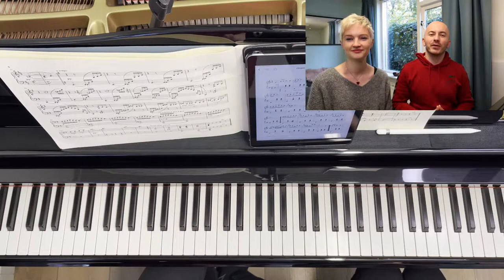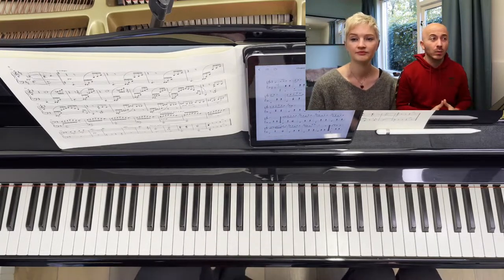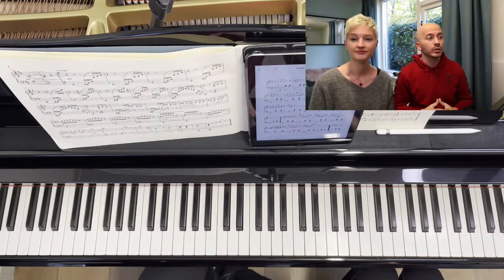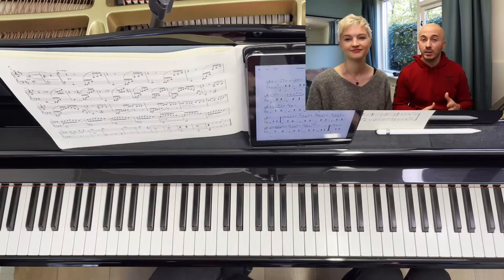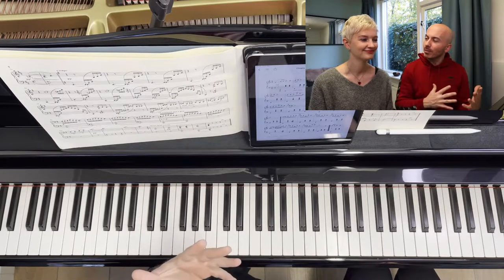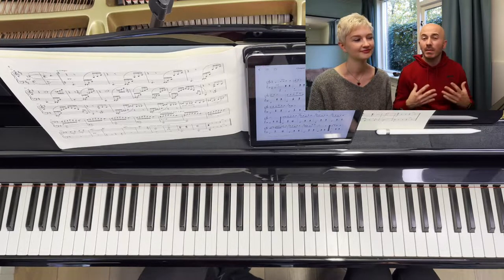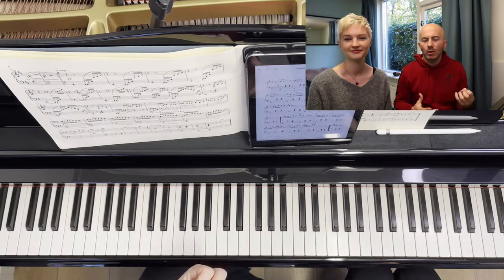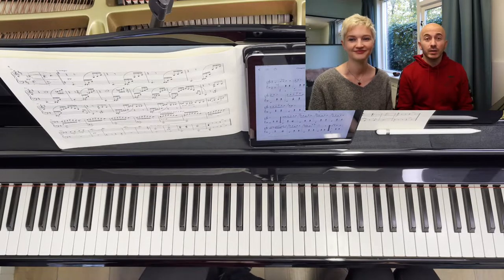How To Perform A Musical Analysis // Chopin's Waltz In A Minor A Musical Analysis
In this video we talk about how to perform a musical analysis, specifically in Chopin's Waltz in A minor. We're focusing today on a musical/melodic analysis of the first few bars.

Let us know if you have any questions about musical analysis or any musical questions in general.